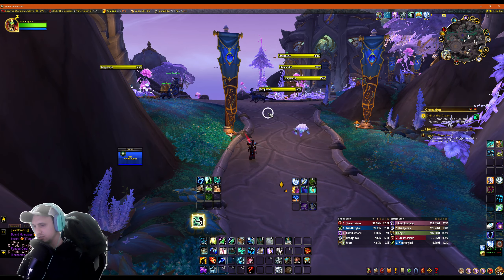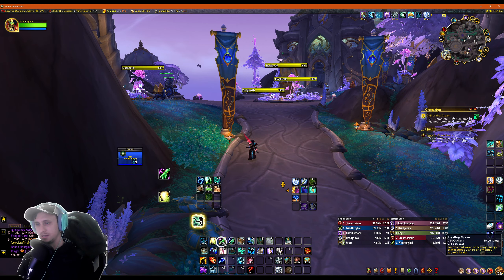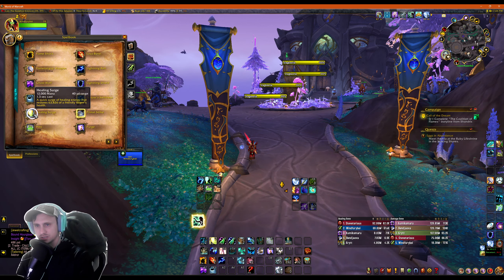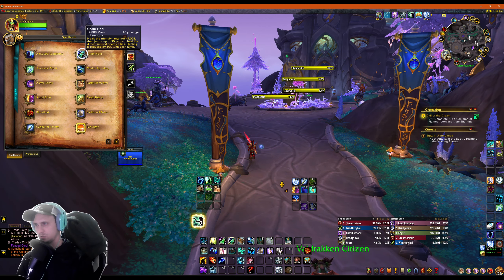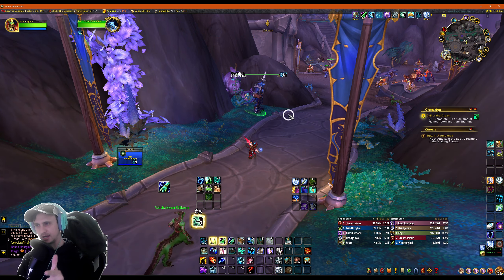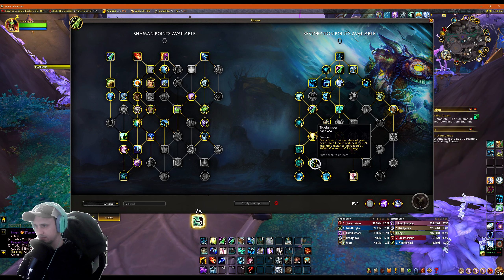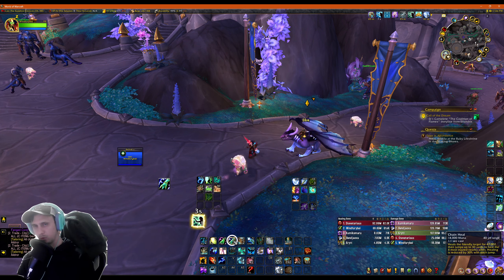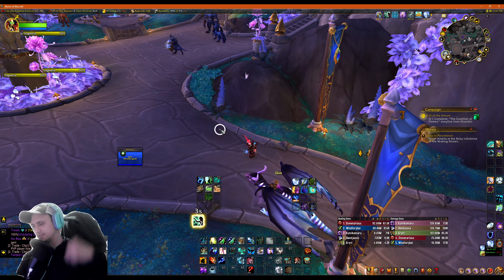Beginner's Guide to Restoration Shaman Basic Healing Rotation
Here is a basic rotation guide for complete Restoration Shaman beginners!

0:00 Intro
0:48 Core Abilities
3:10 Tidebringer
4:40 High Tide
6:00 Tidal Waves